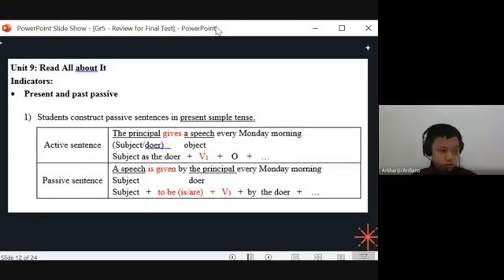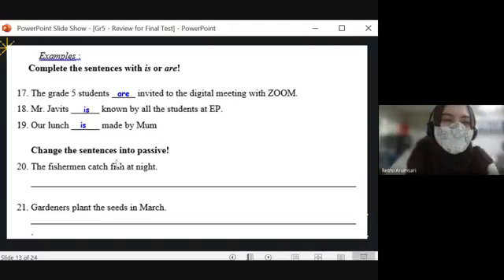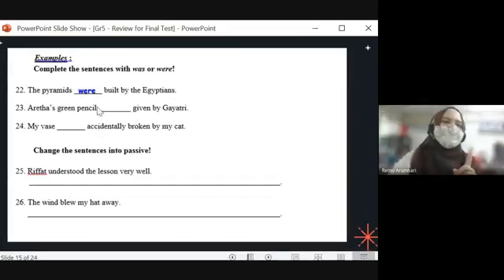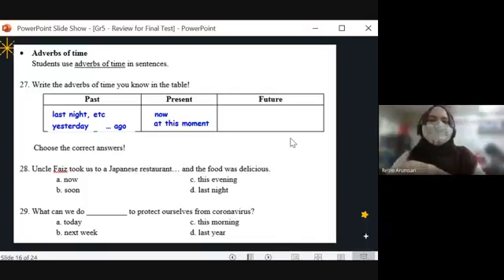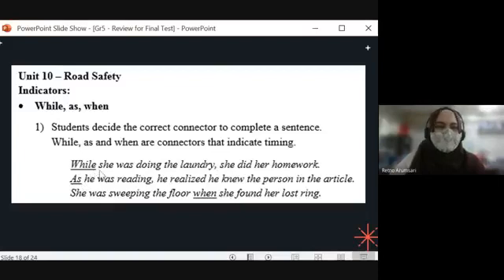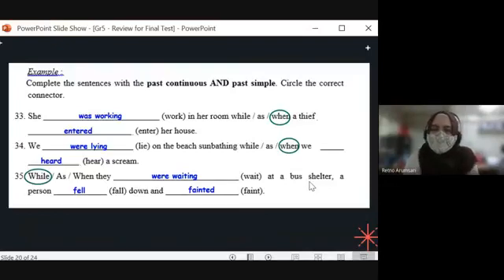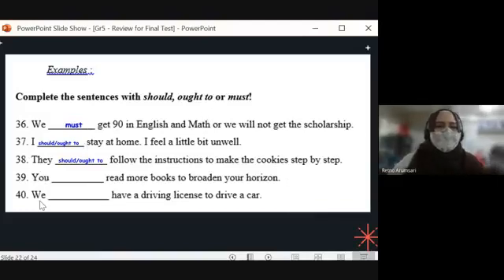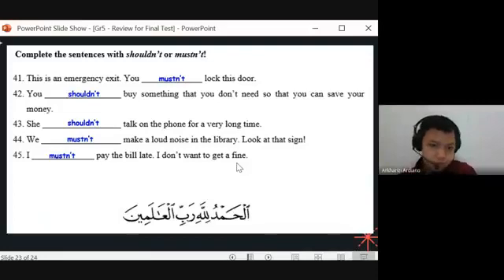Gr5 Review for Final Test 5C 4 June 2021 Meeting